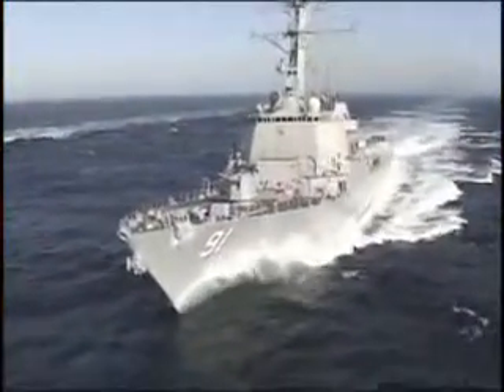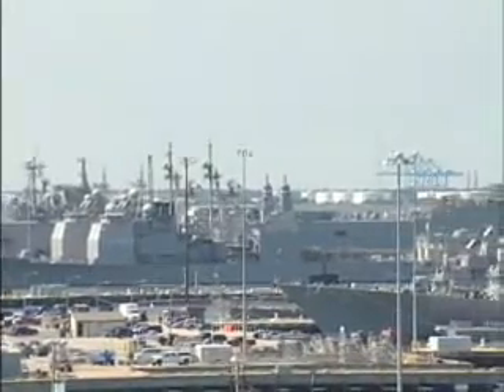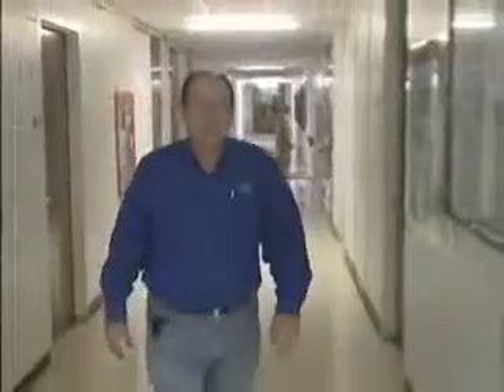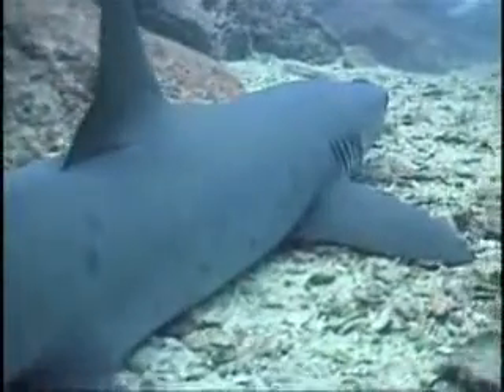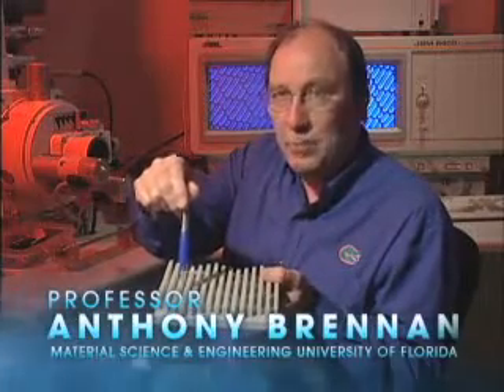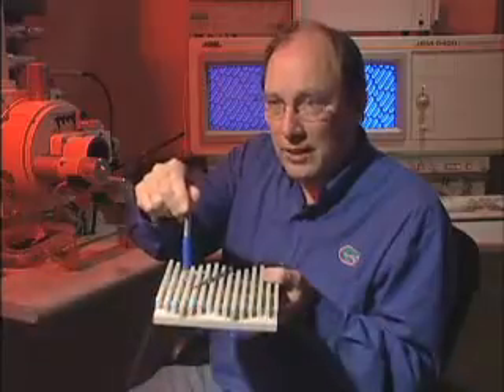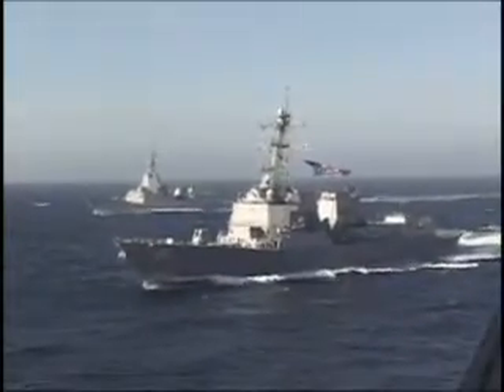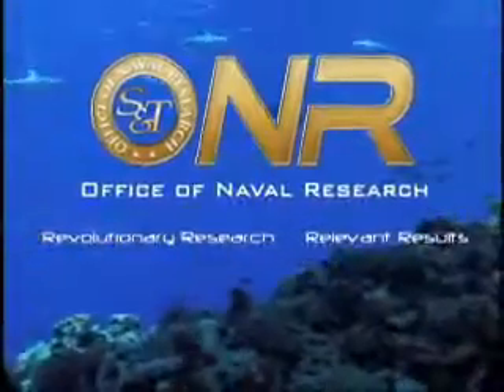Marine Biofouling Prevention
New from ONR